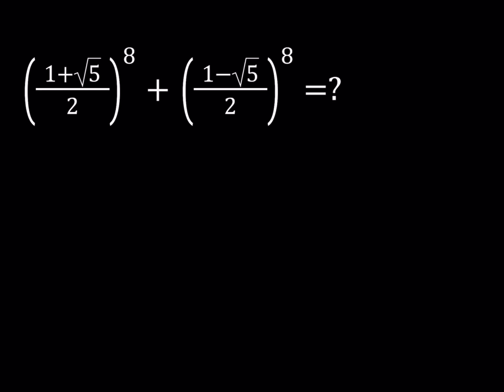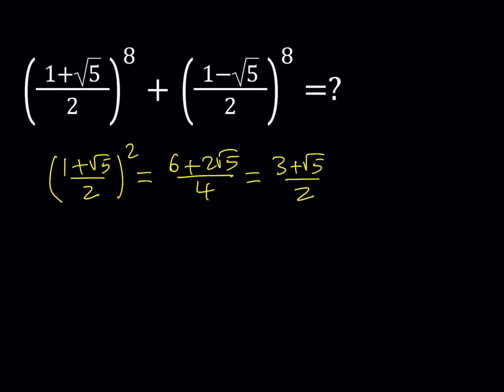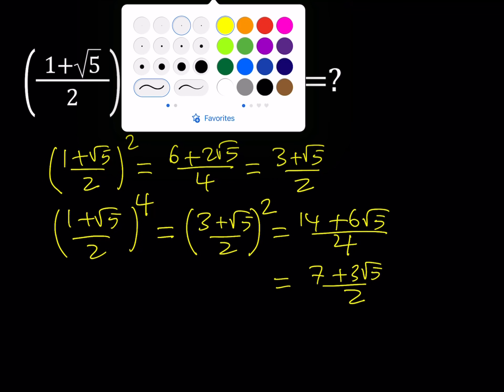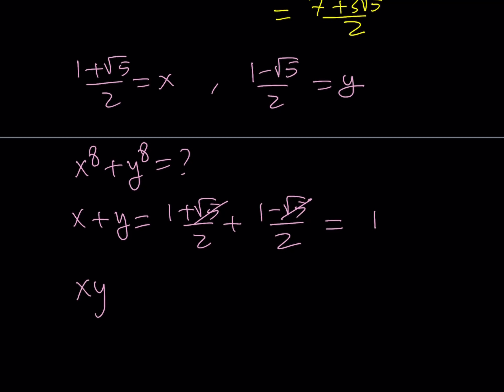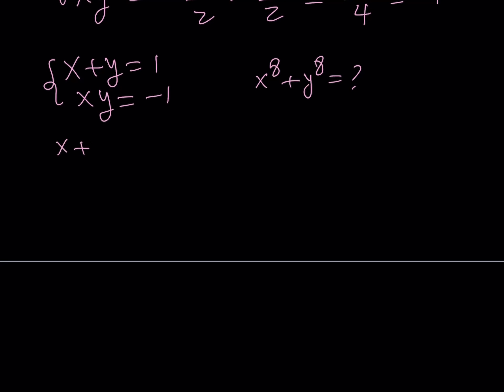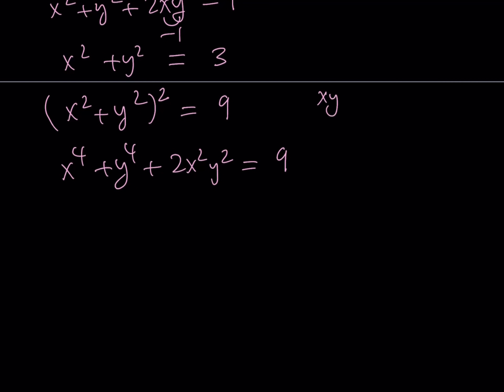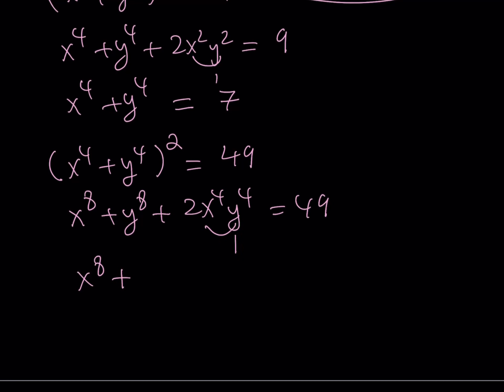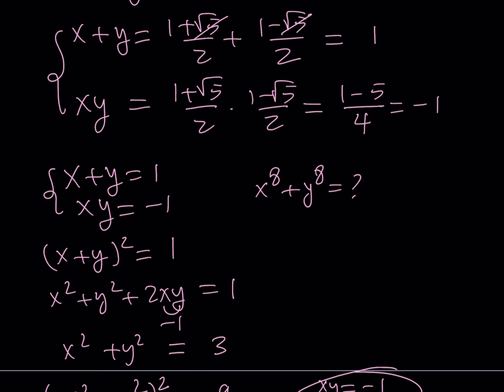Simplifying a Fun Radical Expression